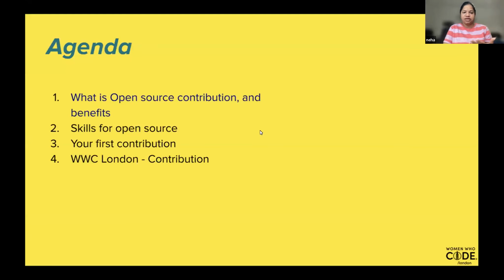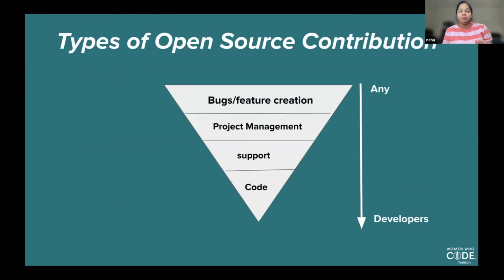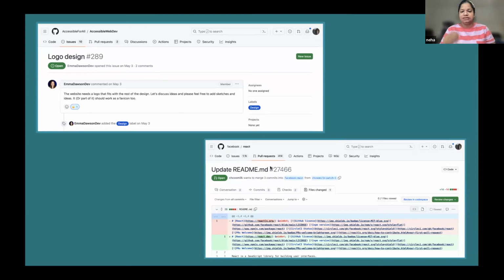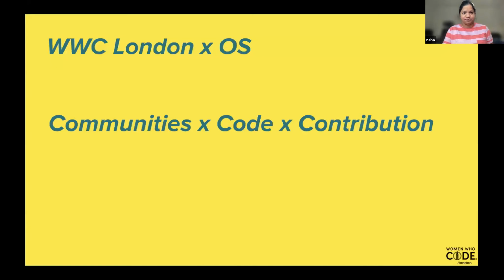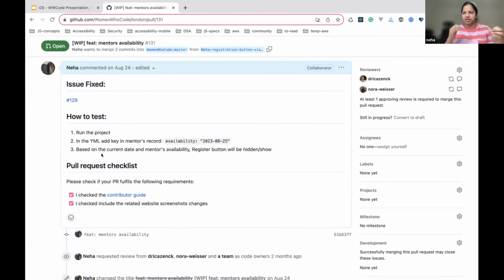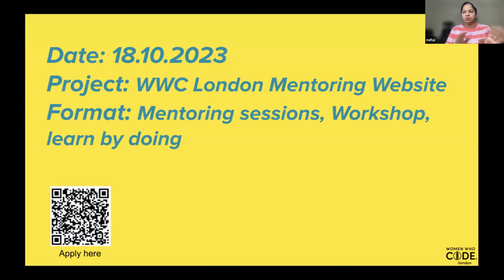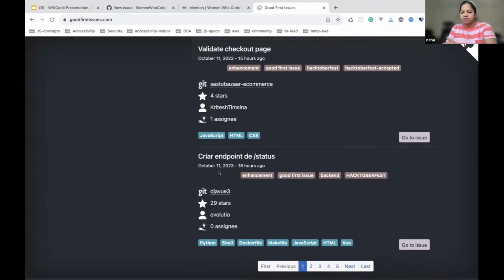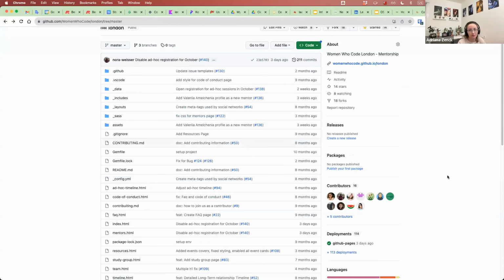Beginner's Handbook to Frontend Open Source with WWCode London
Speaker: Neha Sharma, Principal Engineer
Topic: Beginner's Handbook to Frontend Open Source with WWCode London

Discover the world of open source and its numerous benefits, learn about the essential skills required to get started, and gain insights into making your very first contribution. We’ll also address the common challenges you might encounter and delve into how you can actively contribute to the Women Who Code London community. Whether you’re a beginner or experienced developer, this event will equip you with the knowledge and confidence to embark on your open source journey.

For our slack channel, previous event recordings, upcoming events, github repo and more check us out